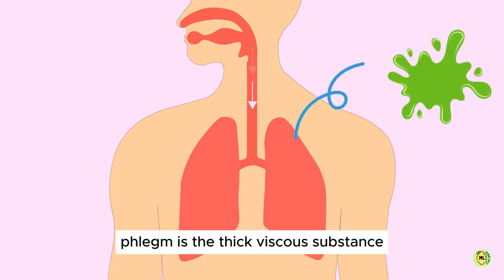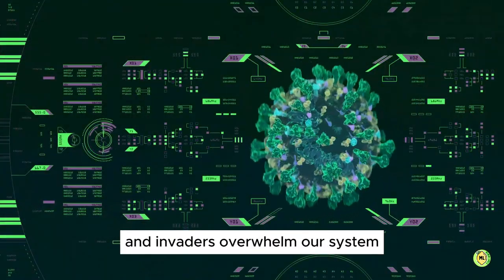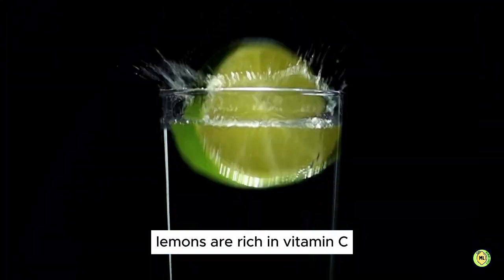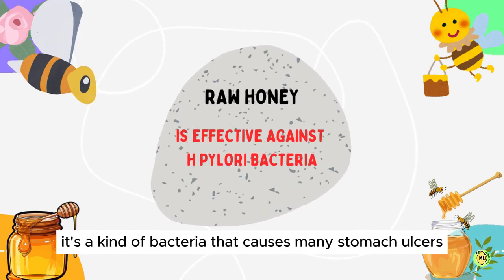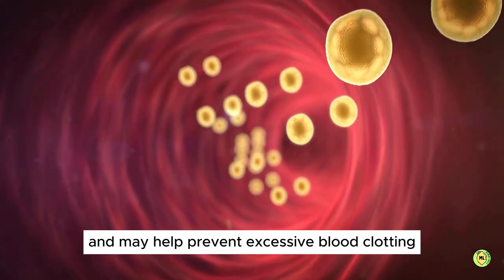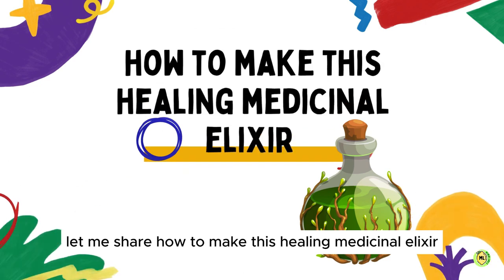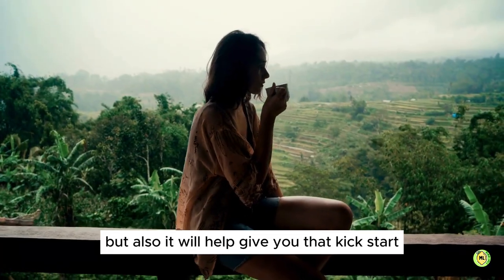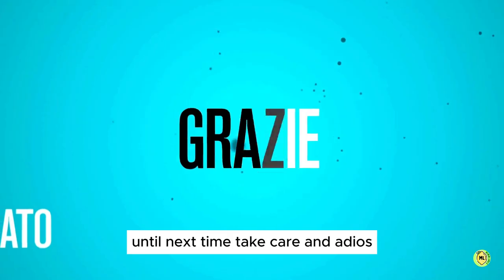Just 1 cup will clear up mucus & phlegm in the sinus || How to Clean Mucus from Lungs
This simple, healthy elixir can help with all respiratory problems by reducing mucus congestion in the sinuses, chest, and lungs. This, in turn, will help open the airways, allowing more oxygen to reach the lungs. Wishing you healing and good health! 😊

• 1 cup of hot or boiling water.
• 1/4 teaspoon of garlic powder. 1/4 teaspoon of ginger powder.
• Juice of 1/2 of a fresh lemon.
• A few drizzles of honey (or natural sweetener) are needed.

➡️10 Reasons OKRA WATER is a Miracle Drink for Your Body (99% of People Don't KNOW)